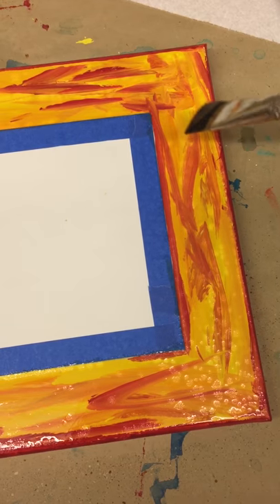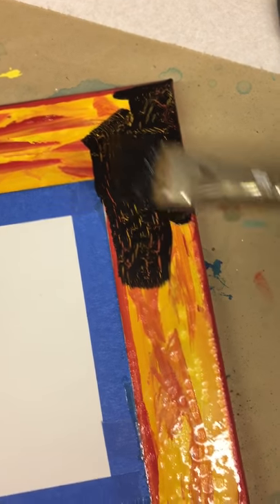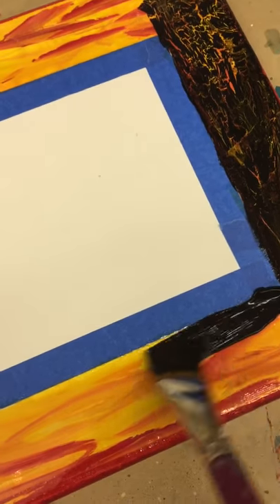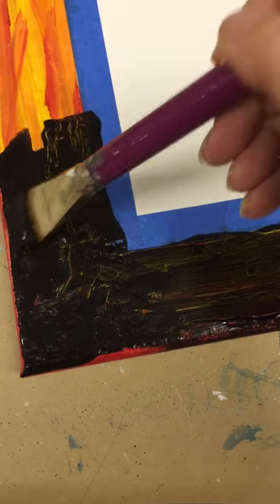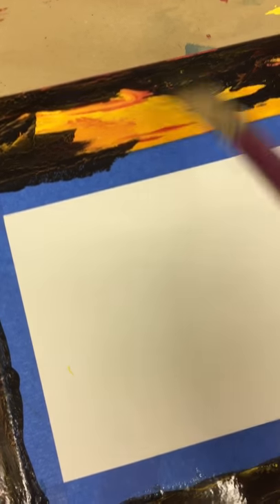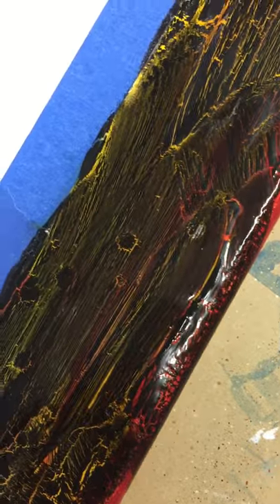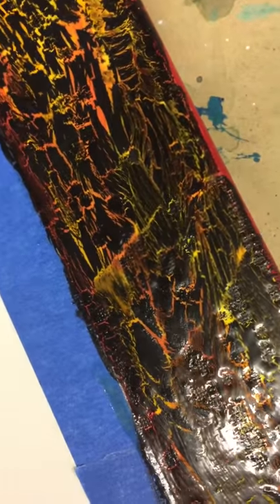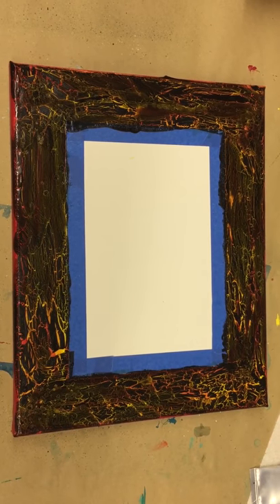Crackle Paint Technique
Demonstration of crackle Technique.